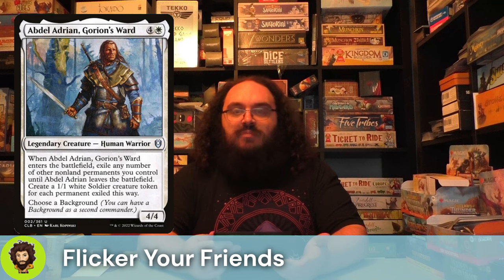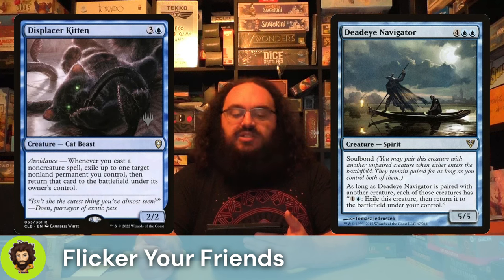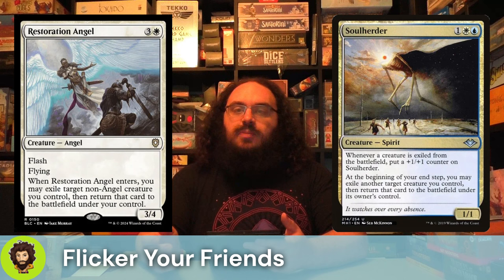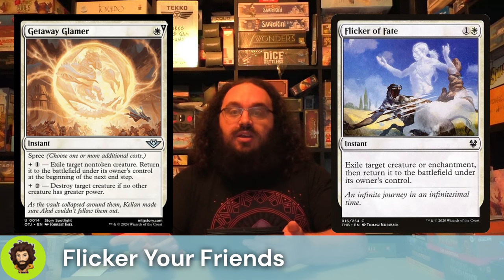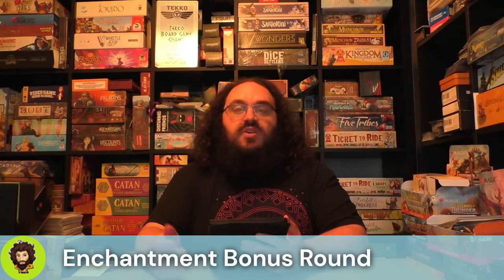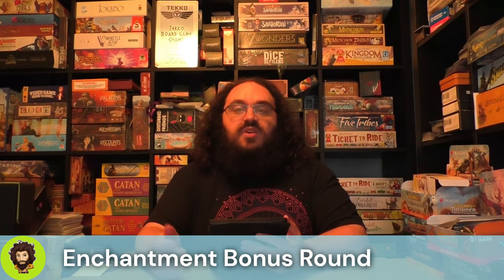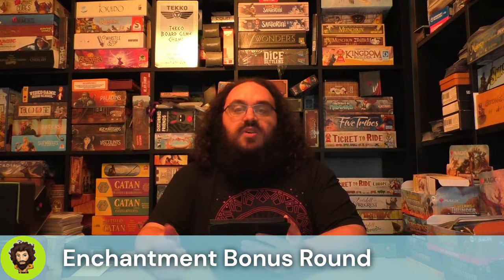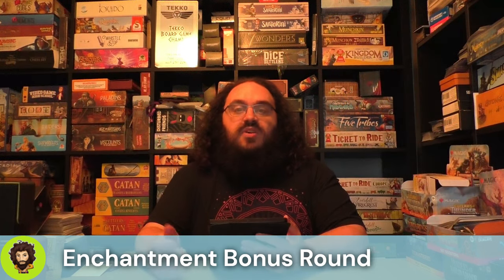Custom Commander Build - Niko's Flickering LIght - Commander Deck Tech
We're Flickering Niko all the way to Value Town!